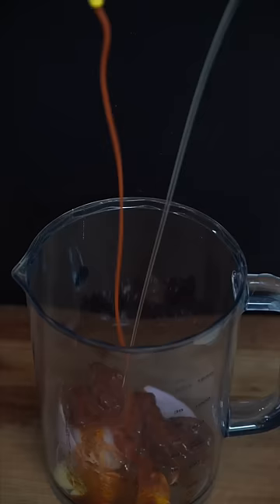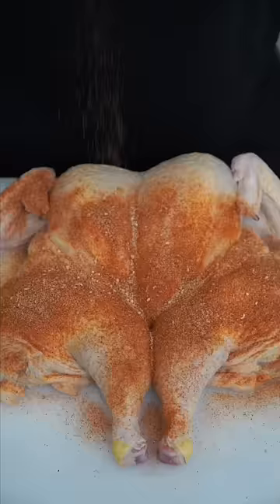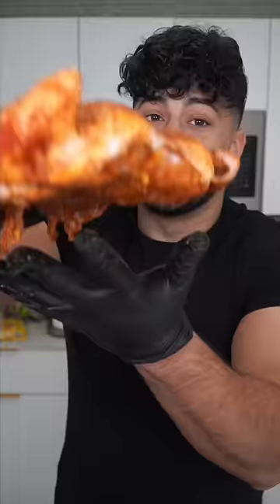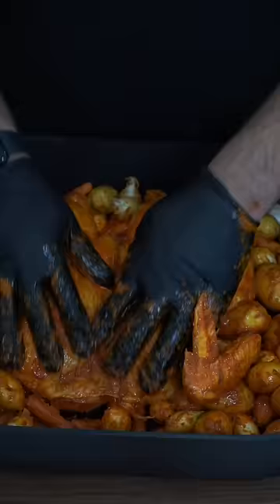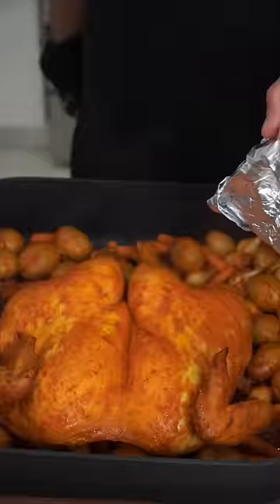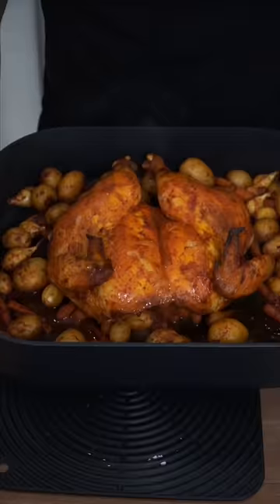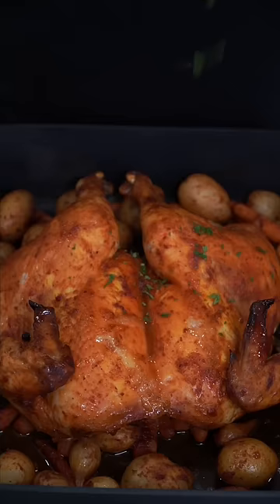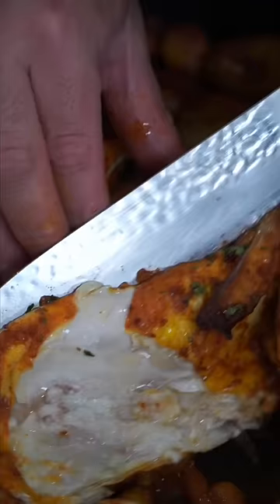The Best Whole Chicken Recipe | The Golden Balance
Superior Whole Chicken 😈

1 whole chicken spatchcocked

Marinade:
8 cloves garlic
1 shallot
5 chipotle pepper in adobo sauce
2 Tbsp honey
1/4 cup neutral oil
1/4 cup sriracha or hot sauce
1/4 cup vinegar

Seasoning mix:
2 tbsp chipotle chili powder, garlic, onion, smoked paprika
1 tbsp black pepper, turmeric
2 packets sazon Or 2 tbsp seasoning salt (salt varies in size of bird)

30 oz Potatoes
Bag of carrots
Bag of baby onions

Season them with 1/2 the amount of the chicken and toss in light oil

Roast at 350F for 45 minutes, uncover and continue cooking until the breast reaches 165F internal. Allow to rest for at least 15 minutes!